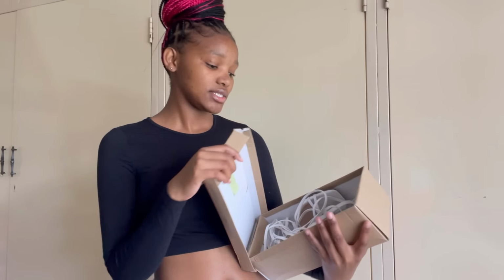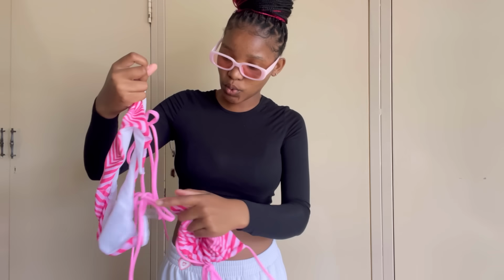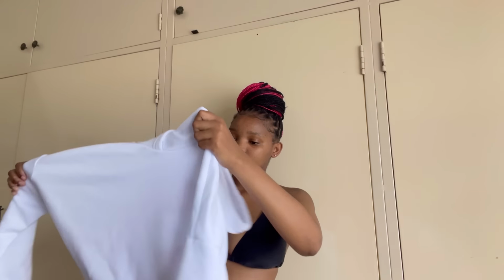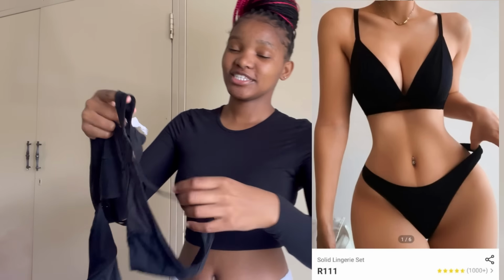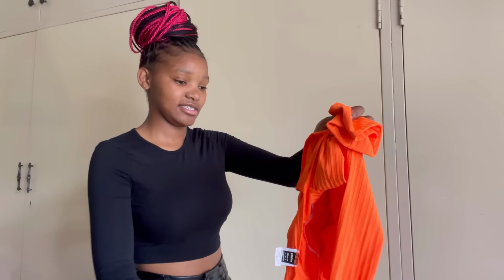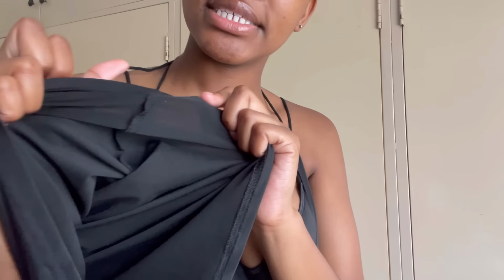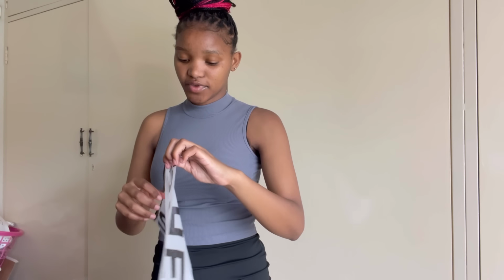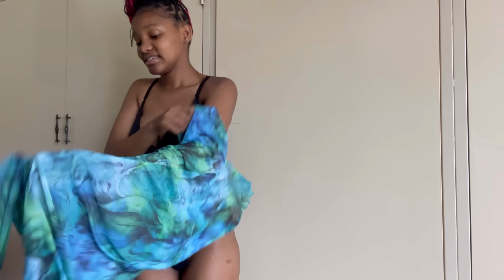Huge Shein haul🔥